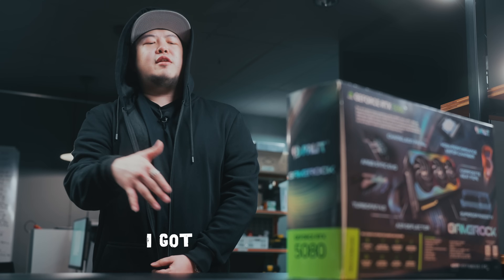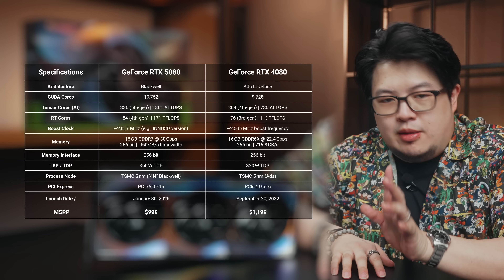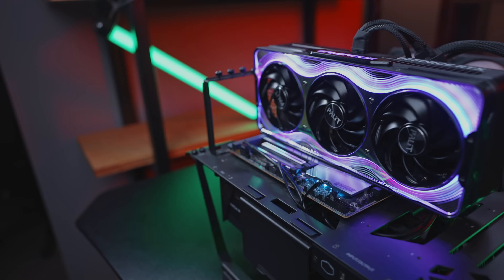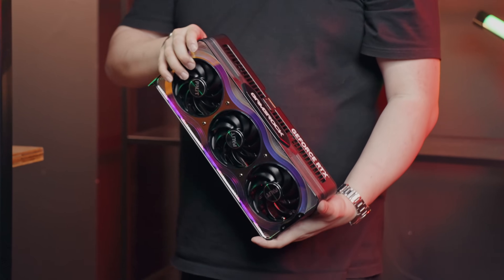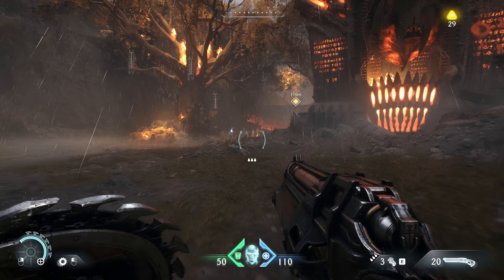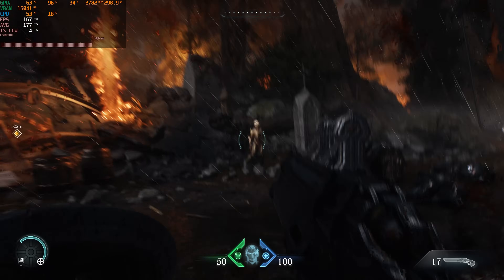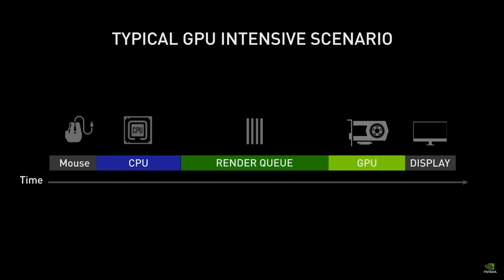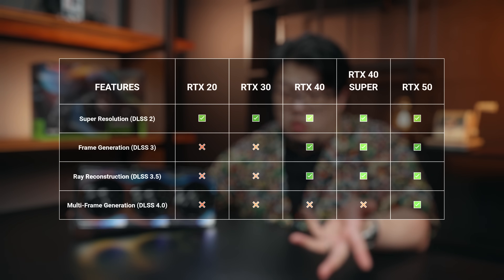GeForce RTX 5080 Worth the Upgrade? (POV: GeForce RTX 4080 Owner + Benchmarks)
Not-So-Slim Shady takes the RTX 5080 powered by Blackwell & AI for a spin—DLSS 4.0, Multi-Frame Generation, Reflex, Ray Tracing, and all. We be dropping bars and benchmarks to find out if it’s really worth the upgrade.

TIMESTAMPS:
00:00 - Intro
00:27 - Overview
02:29 - Benchmarks
04:00 - RTX & DLSS 4
07:29 - Nvidia Reflex
08:13 - Ray Reconstruction & DLSS in Older GPUs
08:54 - Conclusion